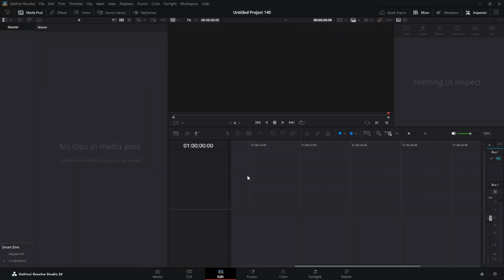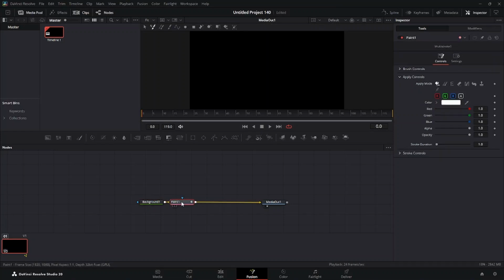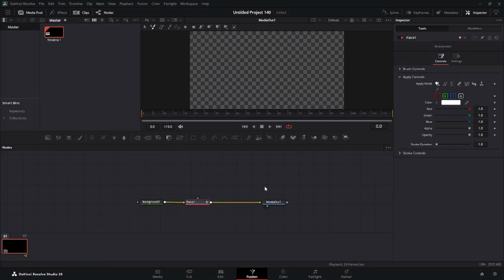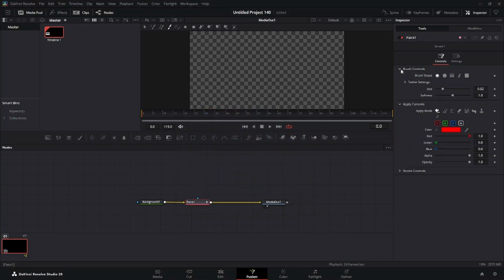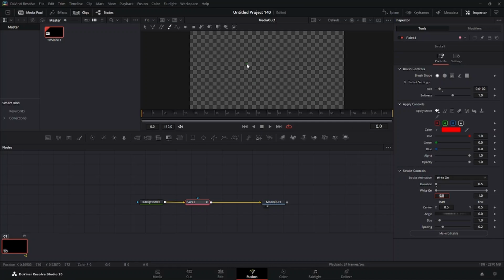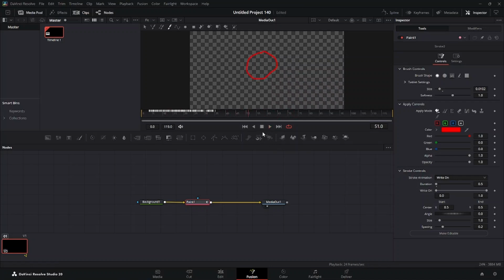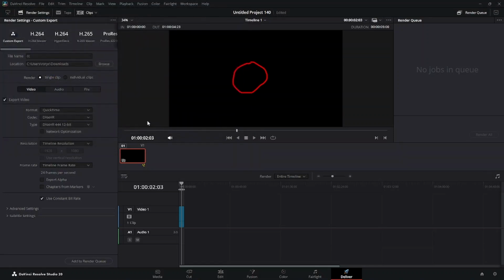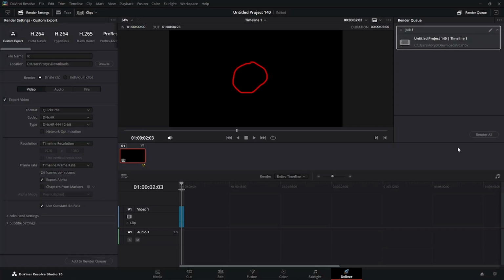How to draw Animated Circles in DaVinci Resolve - Easy Fusion Tutorial for Beginners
Learn how to create stunning animated circles in DaVinci Resolve using the Fusion page! This beginner-friendly tutorial breaks down the entire process step-by-step, making it easy for anyone to follow along – no advanced skills required.
What You'll Learn:
✅ How to access and navigate DaVinci Resolve's Fusion page
✅ Creating perfect circles from scratch
✅ Adding smooth animations and transitions
✅ Customizing colors, sizes, and effects
✅ Professional tips for polished results
Perfect for content creators, video editors, motion graphics beginners, and anyone wanting to add dynamic animated elements to their projects. This simple technique can be used for intros, transitions, loading animations, and creative visual effects.